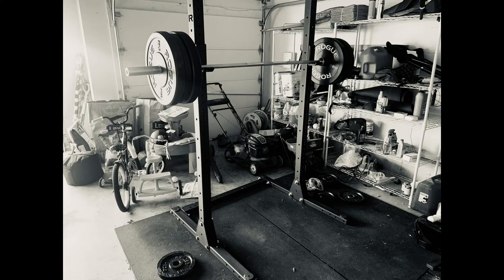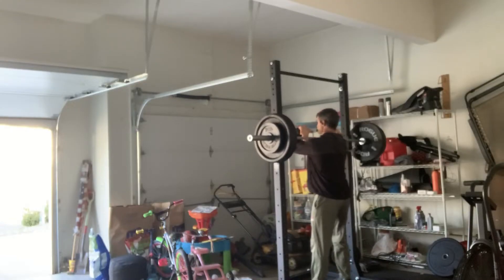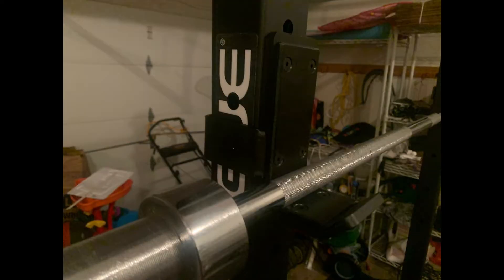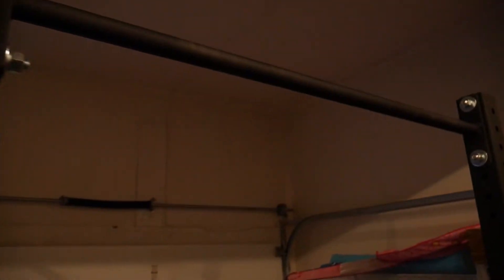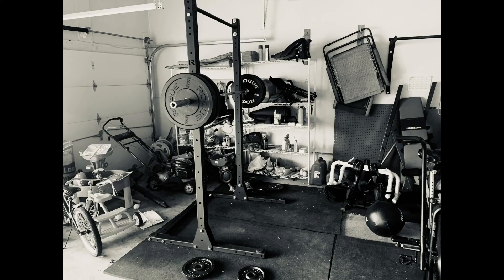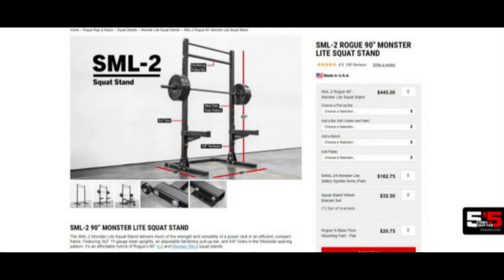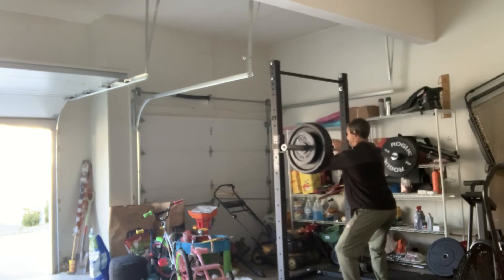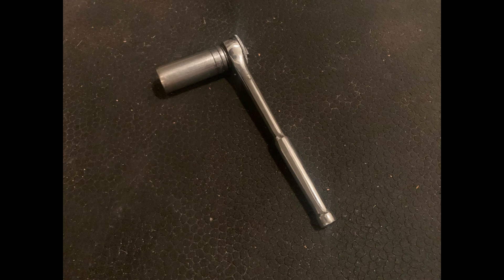Rogue Fitness Squat Rack Review SML 2 Monster Lite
Just recently picked up a Rogue Fitness SML-2 Monster Lite Squat Stand for the home gym.

Wanted to get back into more squatting and pressing.  Man, this thing is sweet!  Easy to set up.  Built American tough.  It will last longer than I do.

Music and any stock footage used with licensing from audio blocks.com, videoblocks.com and storyblocks.com.